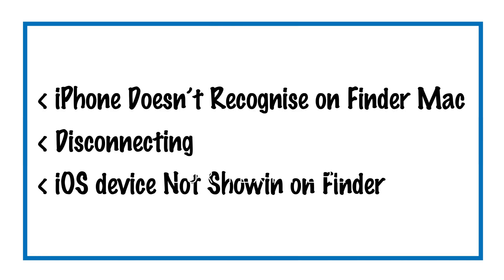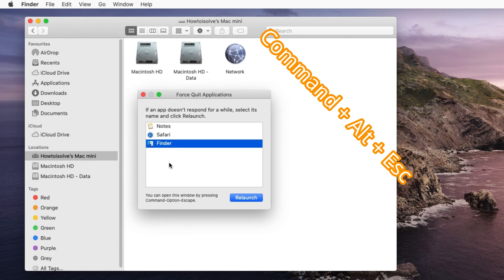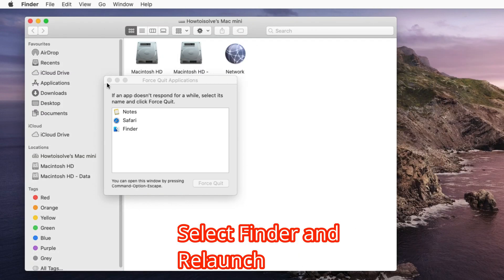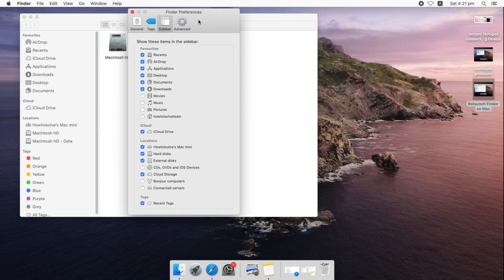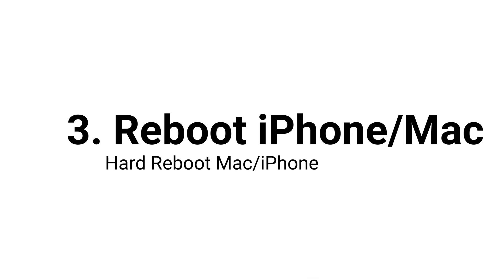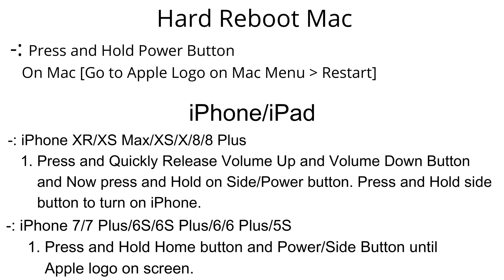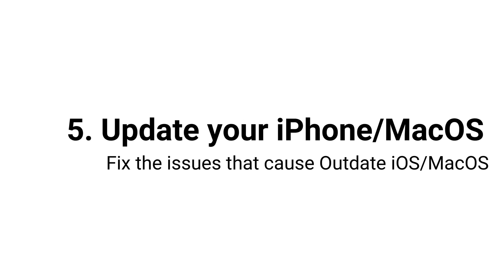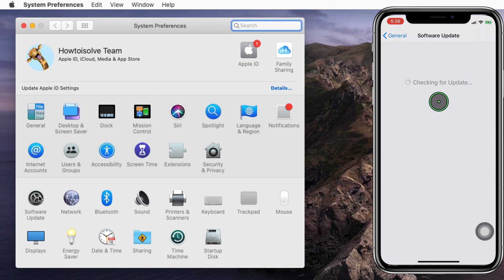macOS Sonoma, ventura: Finder Doesn't Recognize iPhone, iPad, iPod & Won't Detect on Finder, Sync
Get the solution for Finder on macOS 14 Sonoma, Ventura, Monterey, Catalina Doesn't Recognise iPhone, iPad or iPod Touch. find the troubleshooting solutions for your iPhone is connected but finder is not showing in the sidebar and unable to sync start. Also fix the problem with your iPhone is disconnecting itself from iMac, Mac mini, MacBook.
The first solution is the relaunch finder app on Mac. Go to the Apple logo on Mac and Click on Force quit or use Command Alter and Escape key from the keyboard. to launch the force close window. Select the finder and click on relaunch. Wait for few seconds, Finder window will be disappeared from Mac screen and Relaunch after that. now try again. and the next solution is to enable the IOS device in the Finder sidebar.

Enable iOS devices under the finder

we know that the finder has customise sidebar. So we can enable or disable options from them. one of the new is Enable iOS device in the sidebar of Finder on Mac. let's check out, open finder on Mac, and tap on Finder options in the top Mac menu. Next Click on preference option. Click on the sidebar tab and move to the location section. under the locations enable CD, DCDs and iOS devices. you can quickly show your iPhone/iPad or iPad touch under the locations in finder.

Check after reboot your Mac or iPhone. To restart your Mac Go to Apple logo on Mac and Click on Restart.  Now for your iPhone, iPhone 8 and later Quickly Press and Release Volume up and Volume down button one by one and After that only press and hold the side button until Apple logo appears on iPhone screen. Earlier iPhone mode, Press and hold the power button and Home button at once until you see the Apple logo on the screen.

And the next solution we recommend to try another USB lightning cable or Unplug and Plug USB cable on Another port.

The next solution is based on update your Device at first, On iPhone go to the settings app next tap on General and software update wait for new update and download install new Version.

On your, Mac go to the apple logo on the Mac menu, Click on system preferences and find the software update and wait for the new update is ready to download and install. Now let's check it out your iPhone is showing on finder sidebar or not?

XX XX